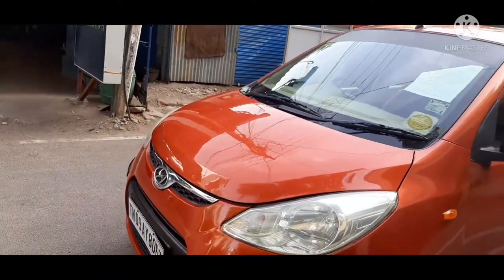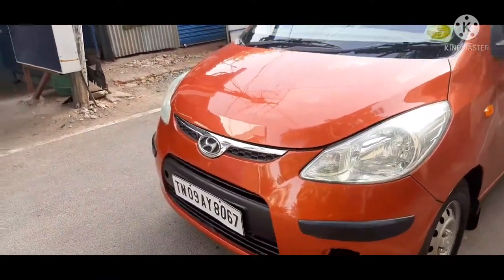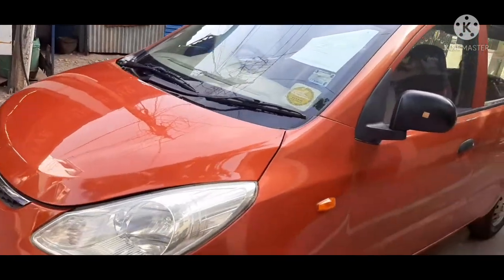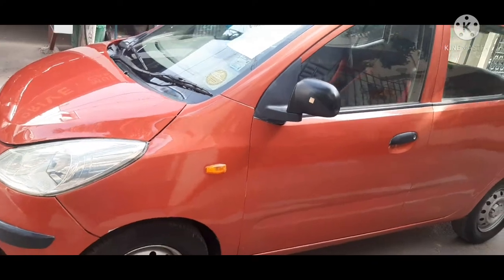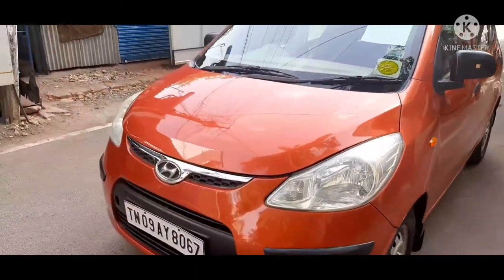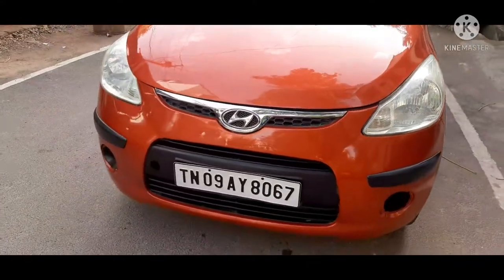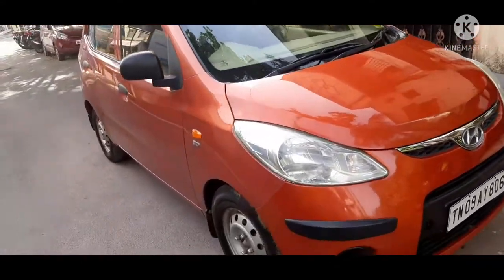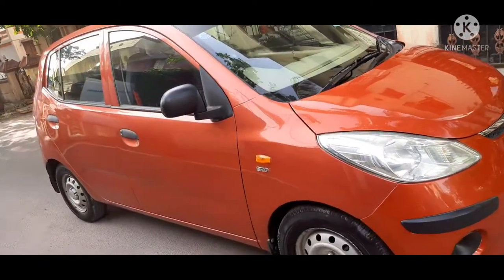car painting low price 2999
car tinkering and painting low price
car Dent removal
car scratch removal car Body Shop work
MR MOTORS CAR SERVICE  CENTER
CHENNAI  KEELKATTALAI